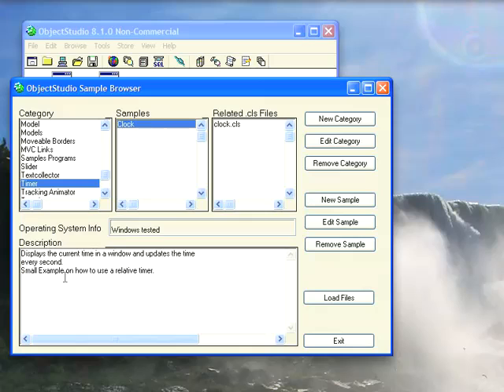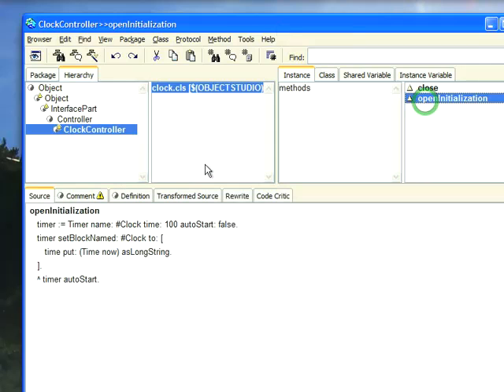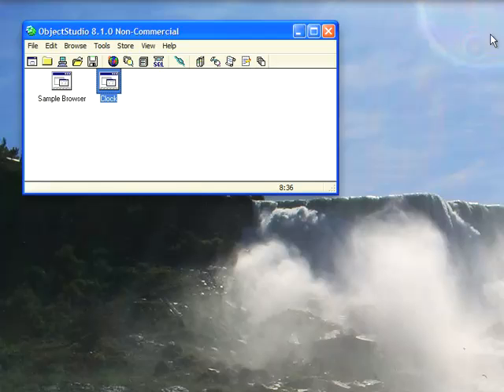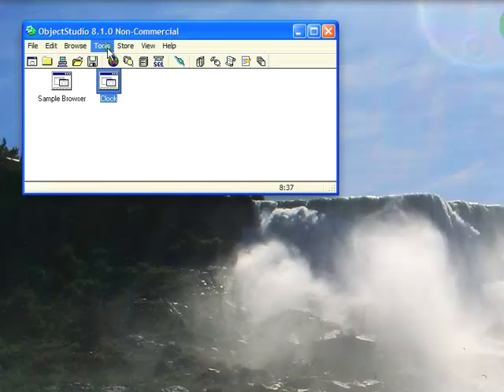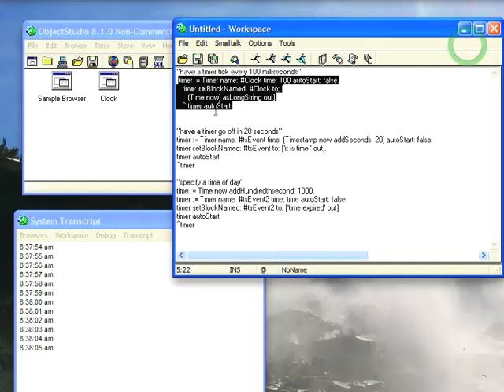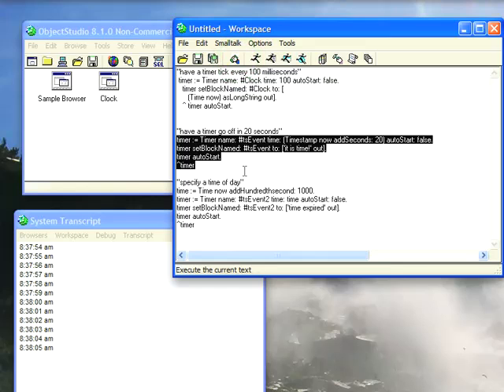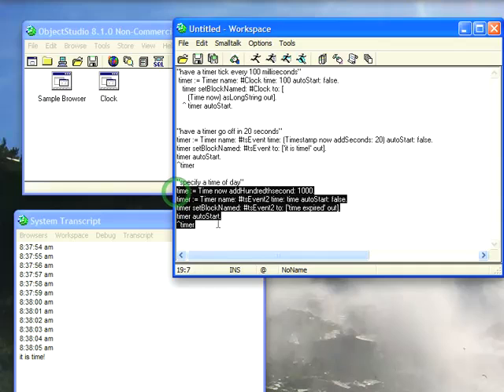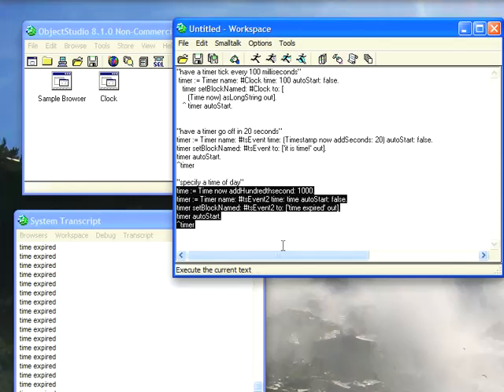Using the Timer Class in ObjectStudio